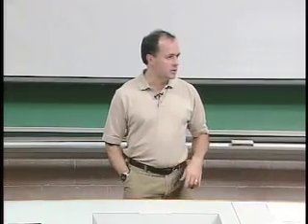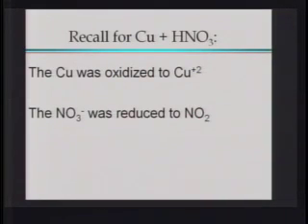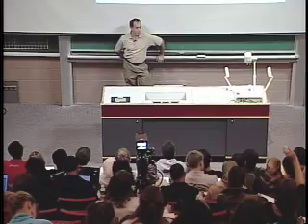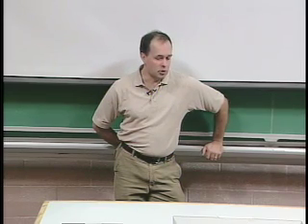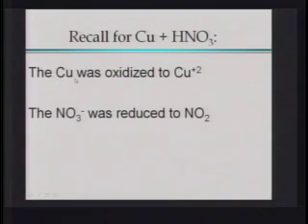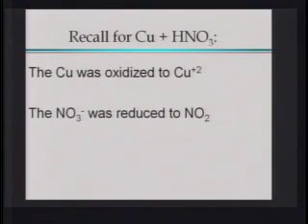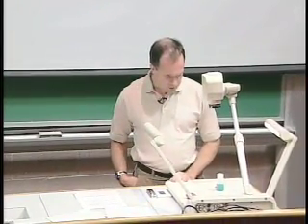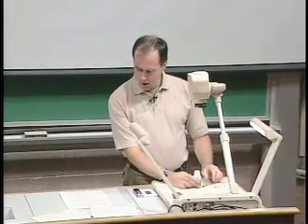Reduction of Copper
A chemical demonstration of the reduction of copper metal onto a piece of iron. Carleton University, Ottawa, Canada.